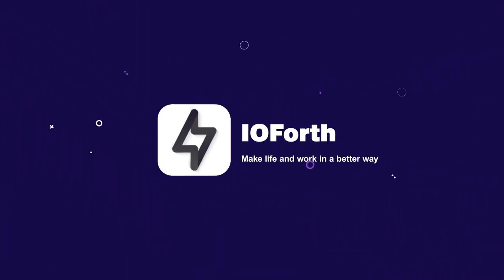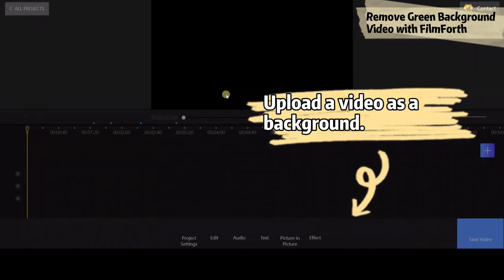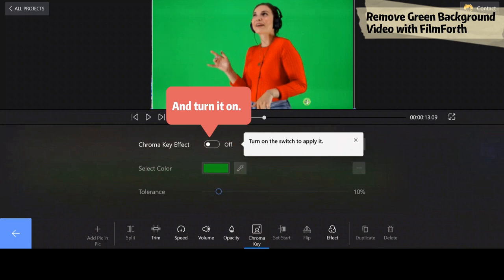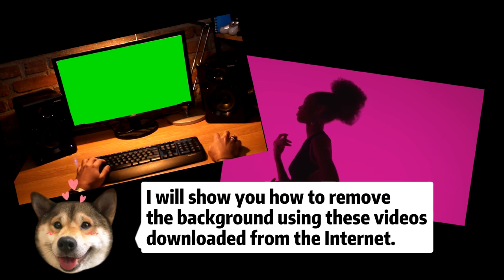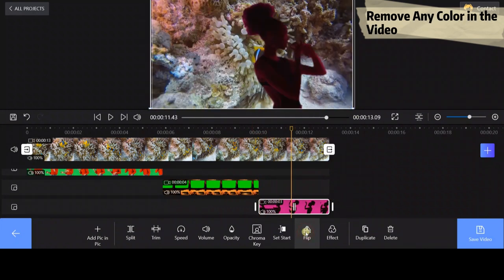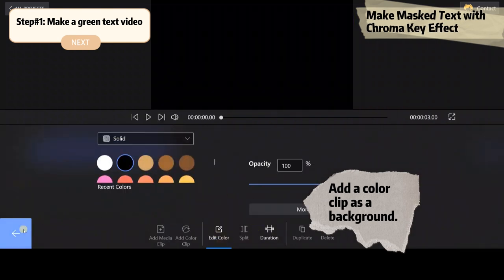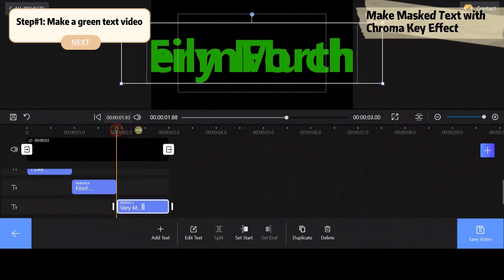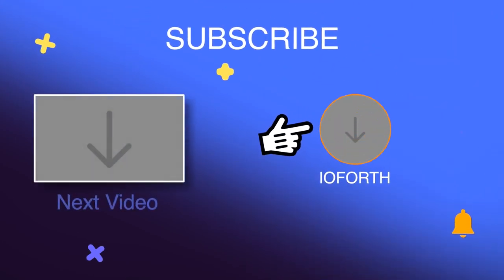3 New Green Screen Effects in 2021 (FREE & Easy)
In this video, I show 3 new Green Screen Effects with the FREE video editor.

Green screen, or called chroma key, is a visual effect and post-production technique for putting two images or videos together. The Chroma Key effect is awesome. Maybe you find a green screen in your pre-recorded video and want to remove it. Or, you just want a clean or professional background to replace the one you don't like.

Here’s what you will learn about the creative green screen effects tutorial:
1. How to remove video background with green screen via FilmForth. Our chroma key effect can remove the green background in the video.
2. How to change video background in other colors with FilmForth. The green screen effect can not only remove green but also other colors.
3. Make masked text with Chroma Key effect. With the green screen effect, users can make amazing texts.

The green screen effect helps to remove or “key out” the background from the video instantly. Our video background removal apps can help you to get stunning effects. You can take advantage of the Chroma Key effect using the software — FilmForth! Let’s dive in.

⏱️Timestamps⏱️
0:00 – Intros
0:46 – Change Video Background with Green Screen
2:06 – Change Video Background in Other Colors
3:28 – Make Masked Text with Chroma Key Effect
5:30 – Conclusion